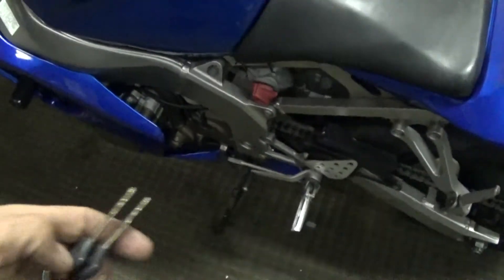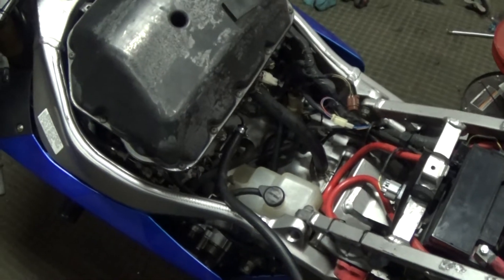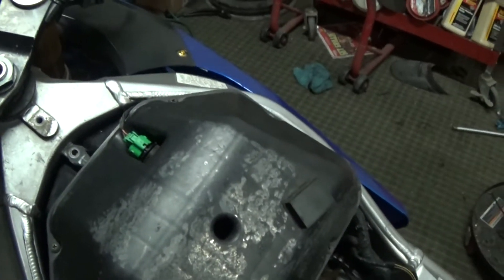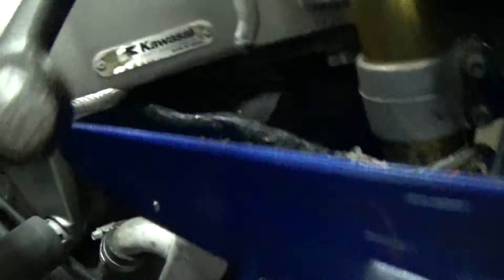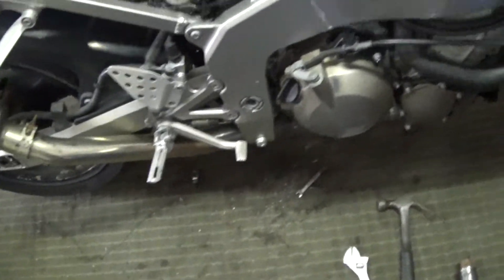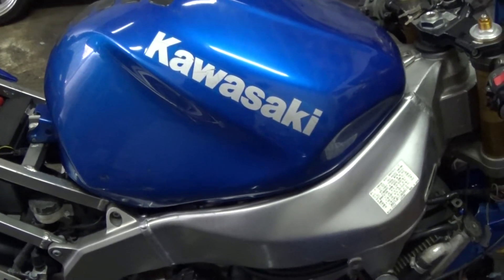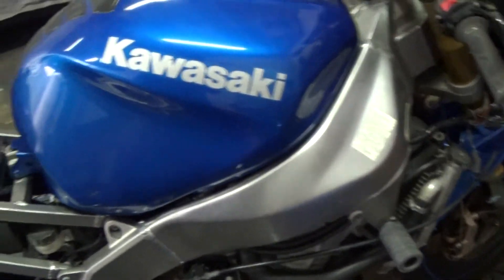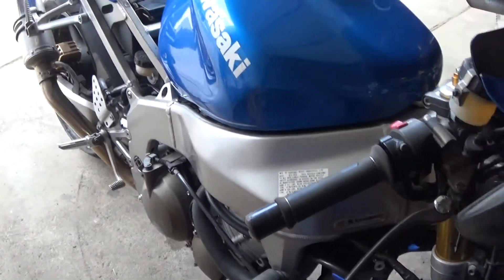zx6r life again part 1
JUMPING INTO THE 2003 ZX6R HOPFULLY ITS A EZ FIX